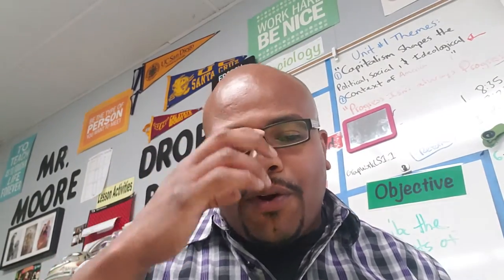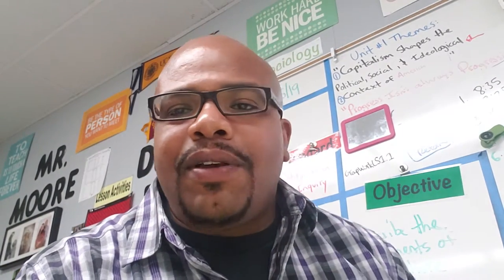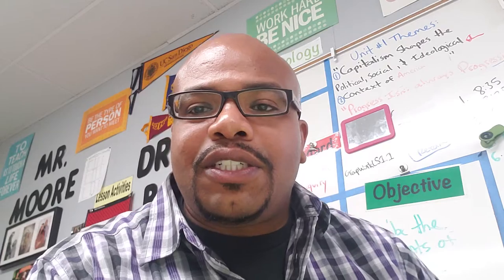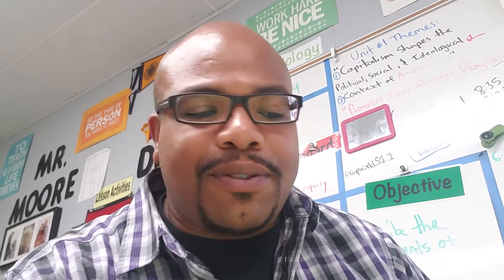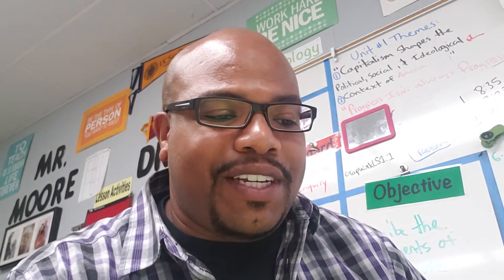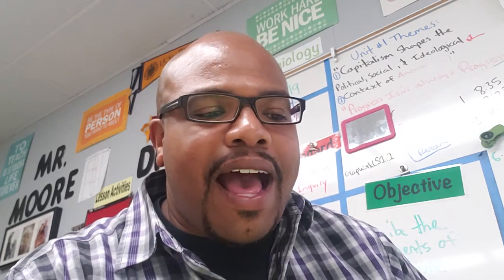Vlog: The Stanford Prison Experiment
How can a prison environment lead to deindividuation for both a guard and prisoner?